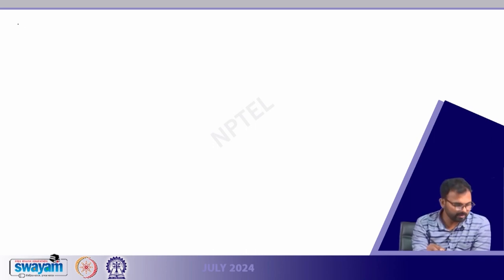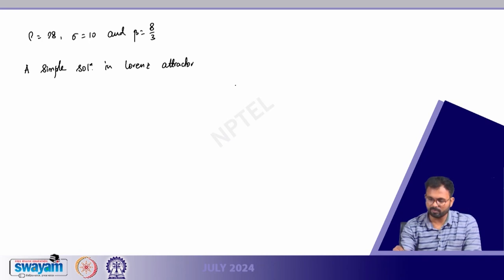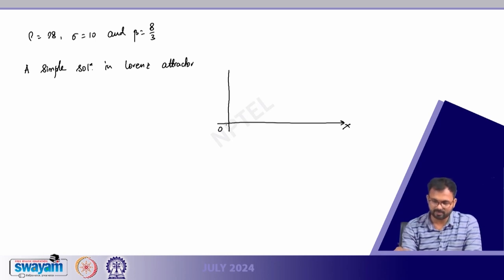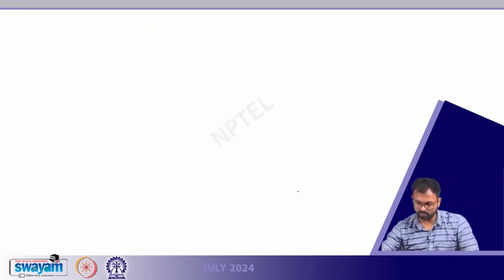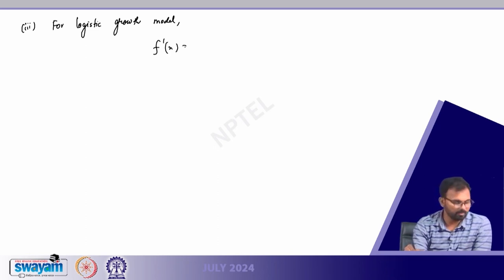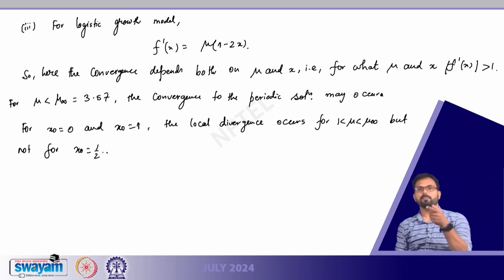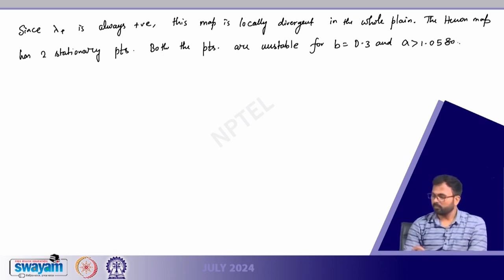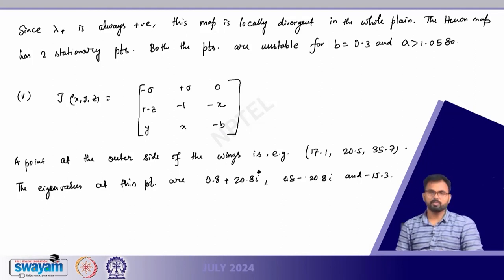Lorenz equation, attractor, Lyapunov exponent